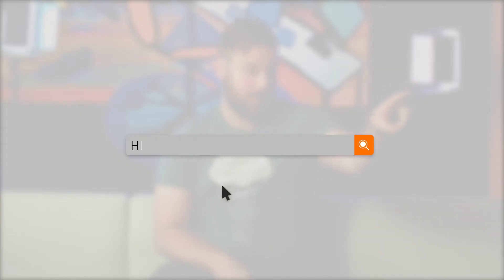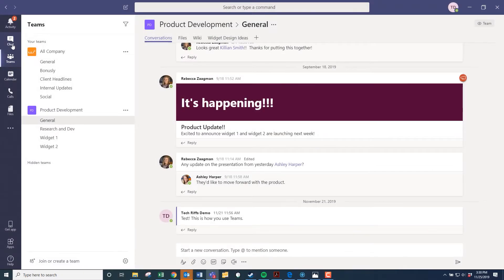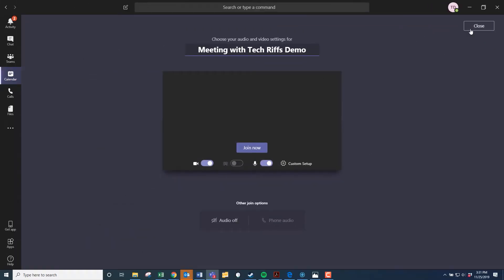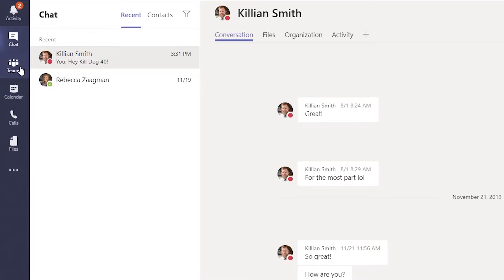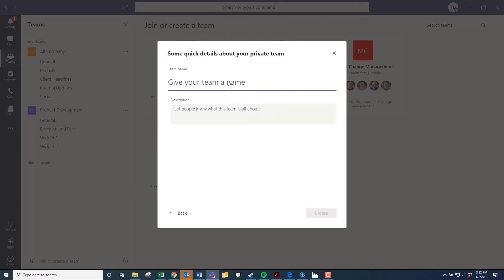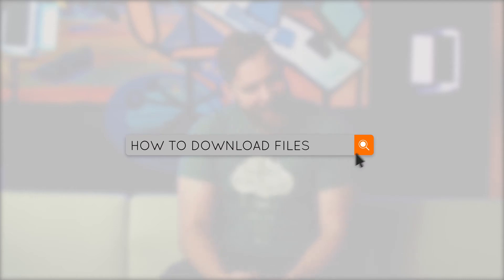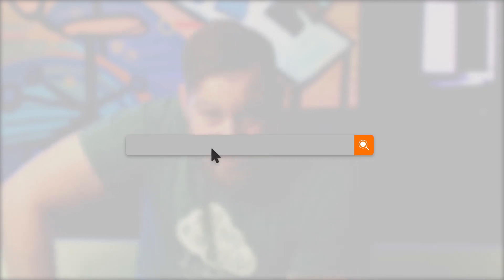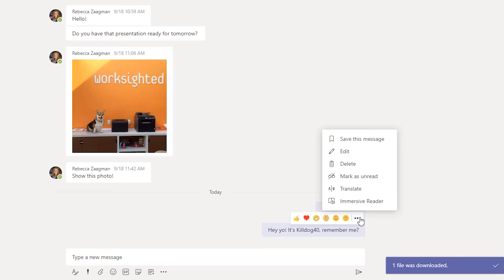Microsoft Teams How To | Autocomplete Challenge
Microsoft Teams is a powerful collaboration tool. We use it here to help keep things moving smoothly and to encourage collaboration between teams. We wanted to be able to answer some of the most common questions out there about Microsoft Teams... But we decided to take a unique approach. In this episode of Tech Riffs we take on the google autocomplete challenge for "Microsoft Teams How..."

Founded in 2000, Worksighted redefines the meaning of IT support by creating a better user experience for businesses throughout Michigan. In emphasizing each client’s unique business situation, we craft the best IT solutions to help them achieve their business goals. We earn the trust of our clients by delivering passionate technical knowledge, unparalleled support capabilities, and an authentic partnership to help their business grow. When it comes to finding the right technology partner, size matters. Small firms can lack the resources and flexibility to provide timely support, and large firms can lack in their ability to build close relationships with their customers. At Worksighted, our Engineering and Account Management teams are organized around the customer’s specific needs, and our staff always operates with a high level of internal communication – that means we will always have an engineer on staff who knows your system.